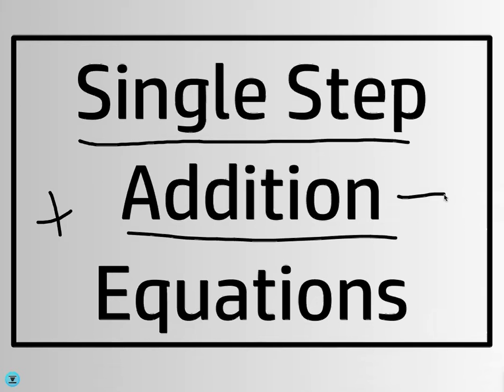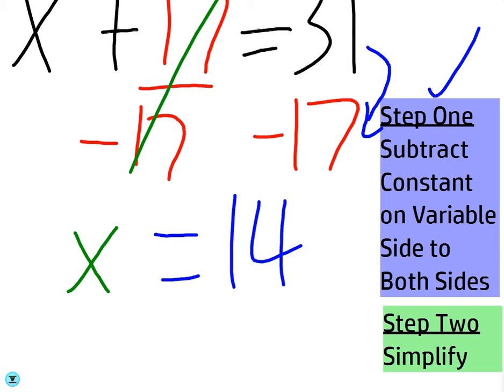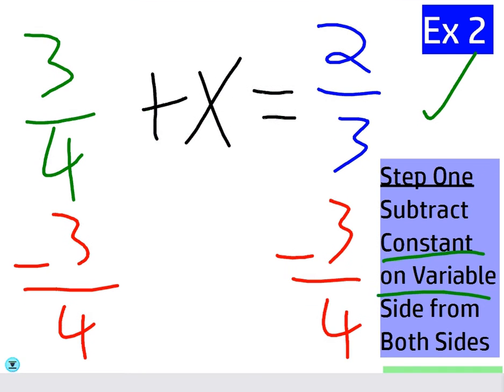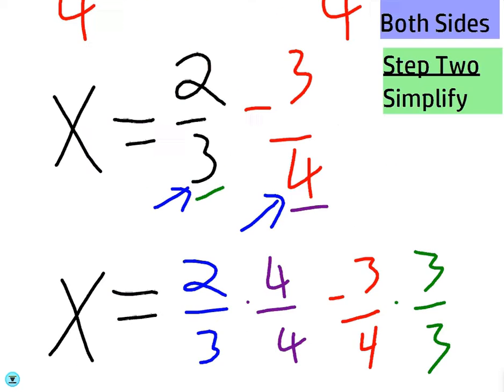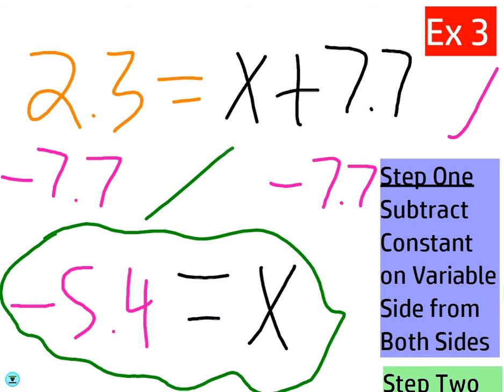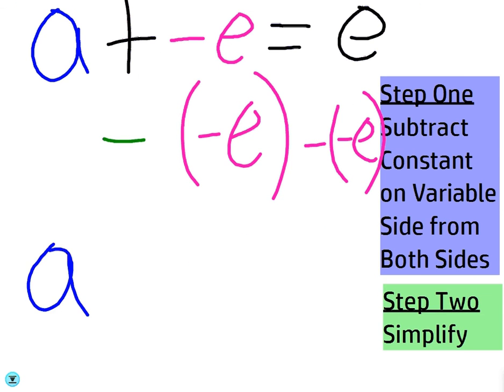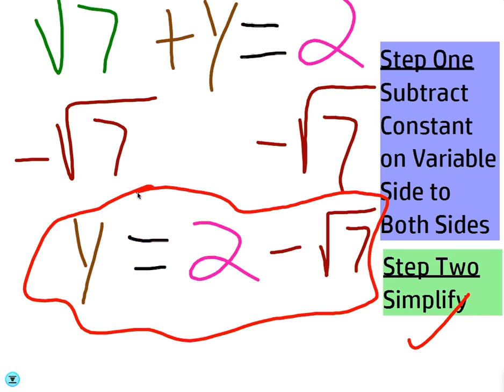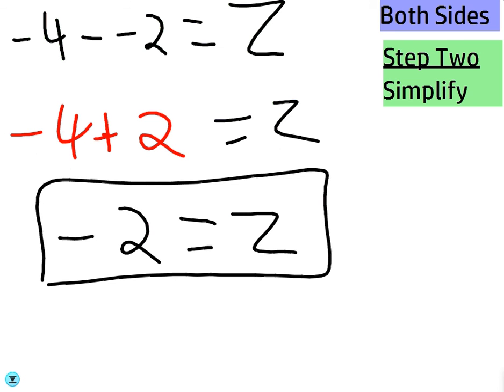Solve Single-Step Addition Equations